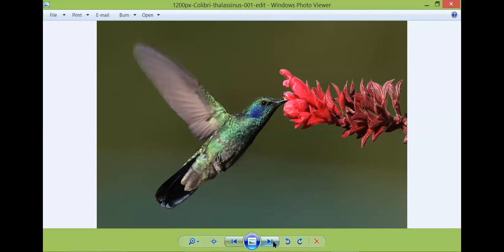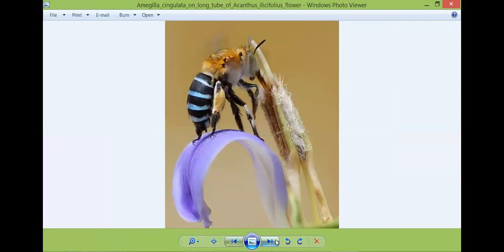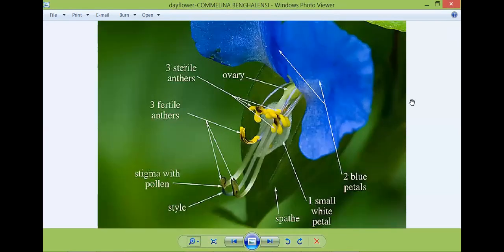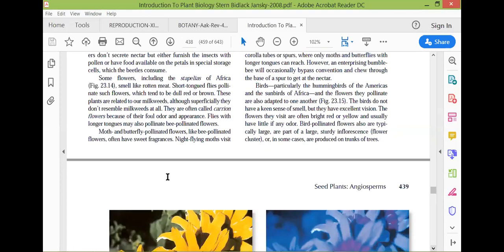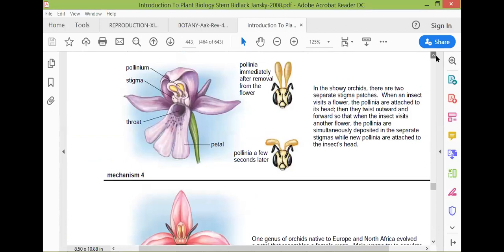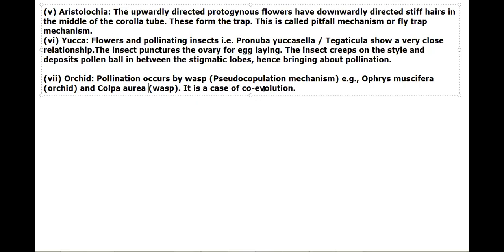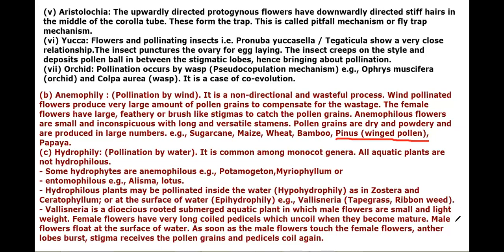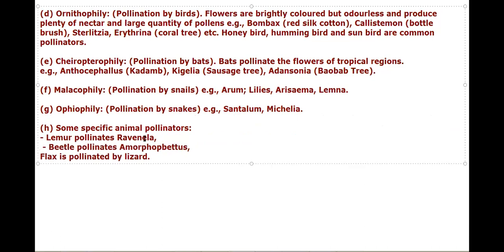POLLINATION 3 by JJS Sir for Class 12, NTSE, KVPY SA and SX, NEET, OLYMPIADS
This lecture deals with the Contrivances to Cross pollination and Different type of pollination

This is a lecture by JAGJYOTI SWAIN (known as JJS Sir in New Delhi and BHUBANESWAR)
Very easy to Understand Board work by a REAL TEACHER AND NOT ACTORS, WHO START DANCING IN THE CLASS.
The main highlight of this class is that the PACE is CLASS PACE, so it gives a feeling that you are in YOUR CLASS ROOM

You can also SHARE the video in your group so that many students are benefitted.
Also give requests for other chapters or topics you want to study from me in the comment box